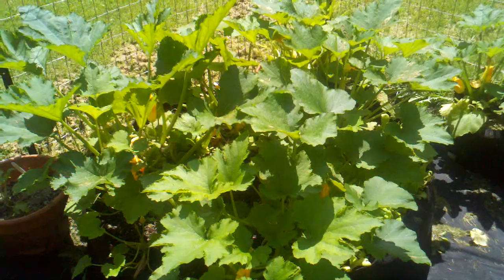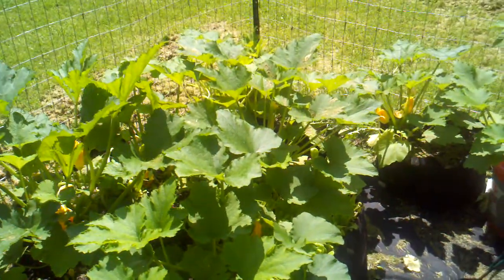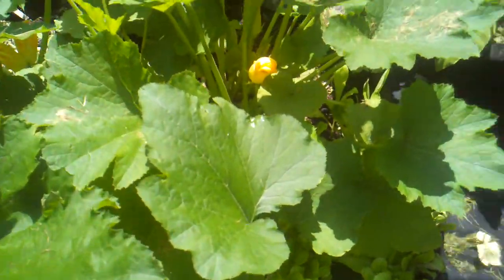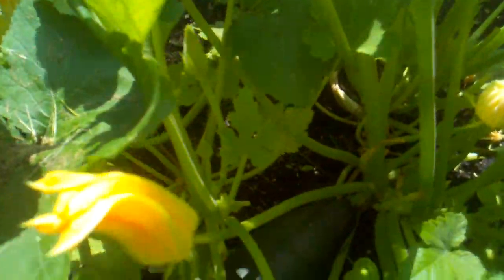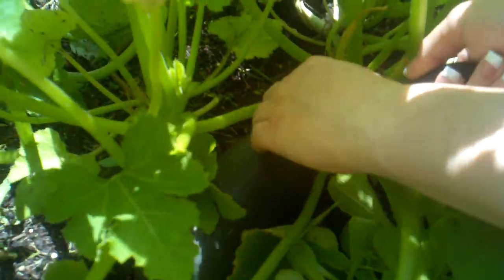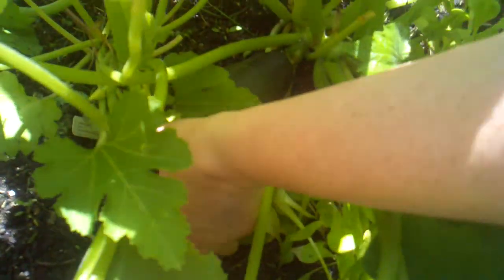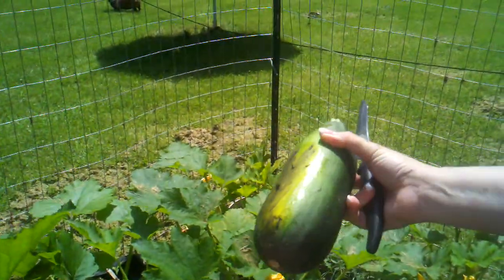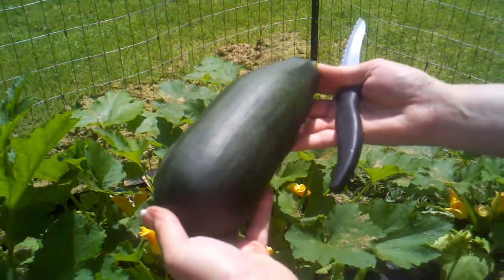Growing Zucchini in Raised Beds - Harvesting my first zucchini ever!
I had so much success in growing zucchini in raised beds!

This video was from my first gardening season in 2013.
In this video I show you my first zucchini (courgette) harvest.

To experienced gardeners, this may seem like a small thing, but to a newer gardener, it is amazing and so rewarding!

I love sharing my organic gardening and juicing world with YOU!